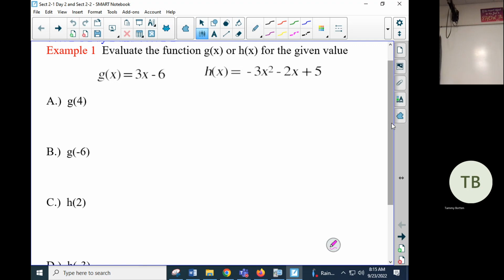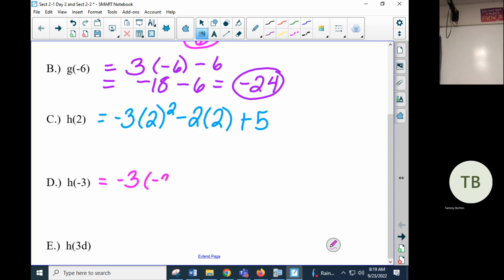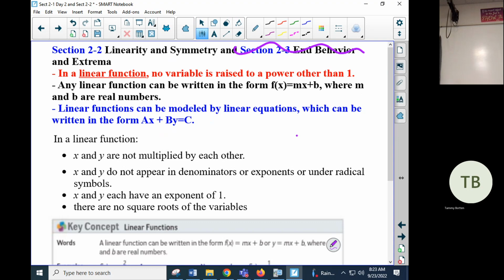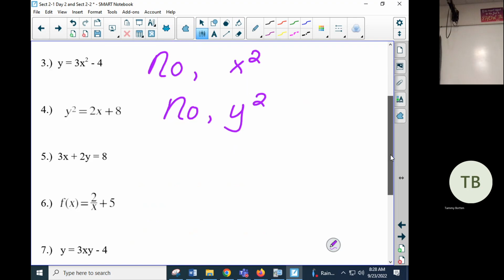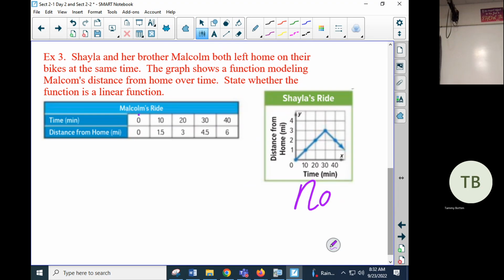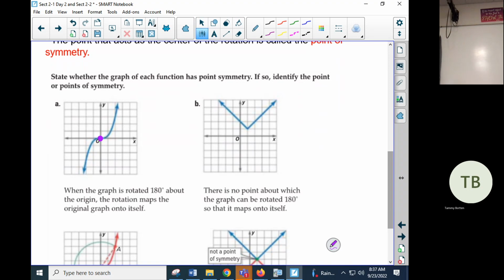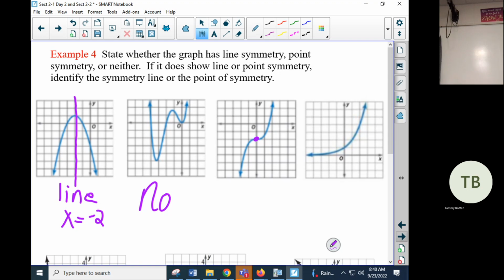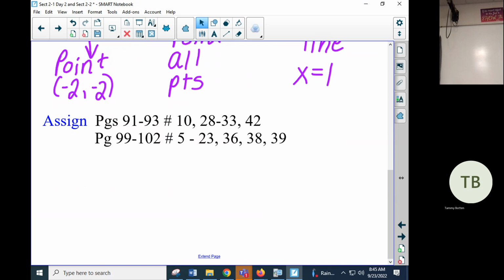Sect 2 1 Day 2 and Sect 2 2 Video Reg Alg II